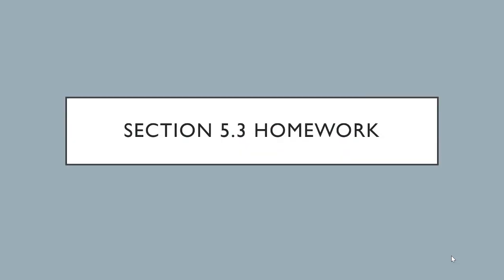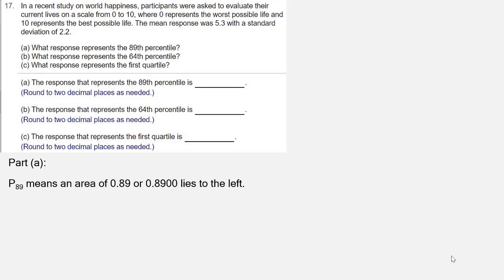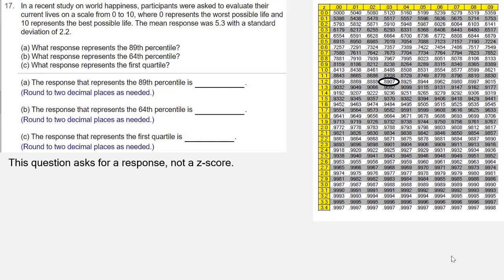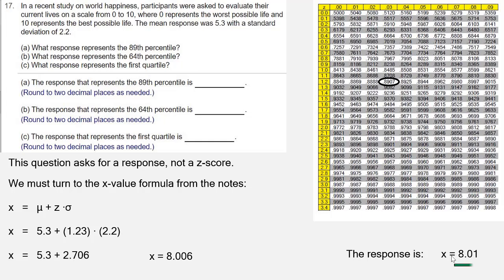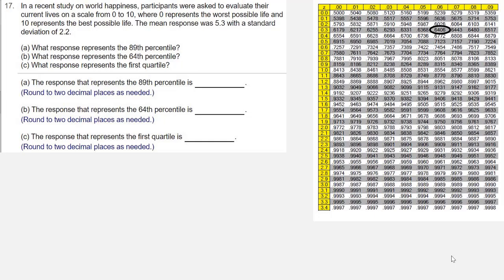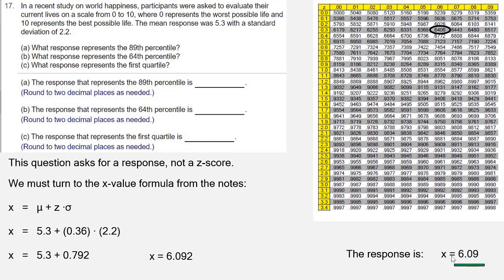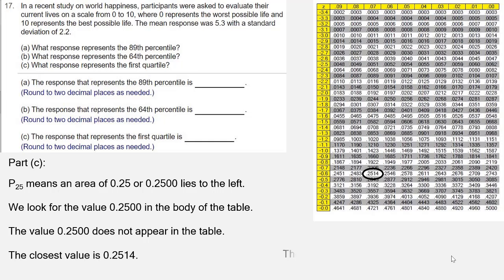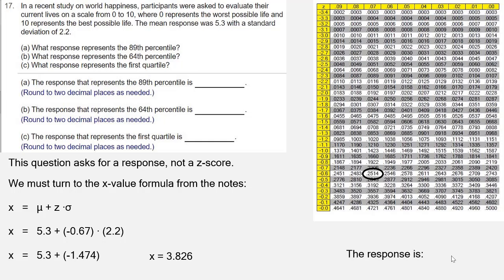HW - 5.3 - 17